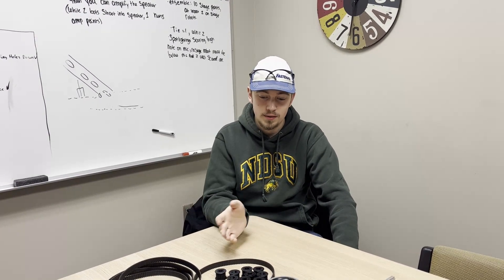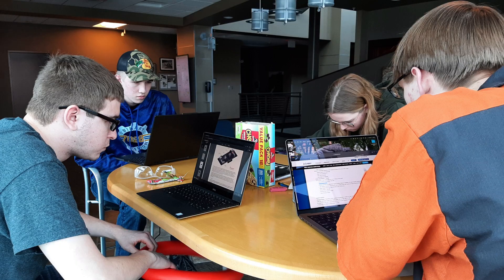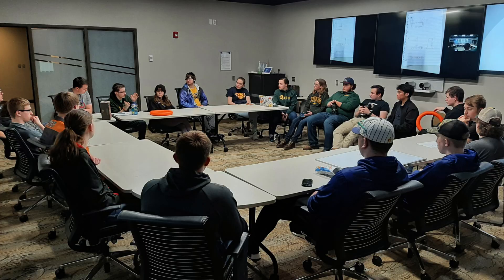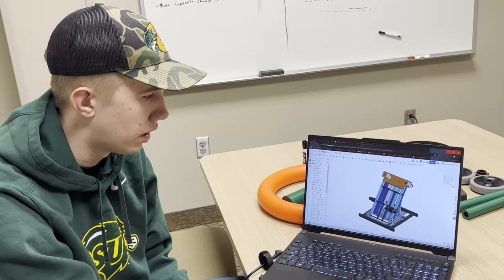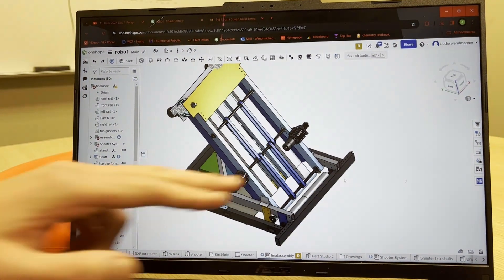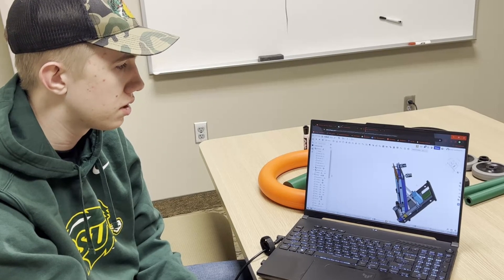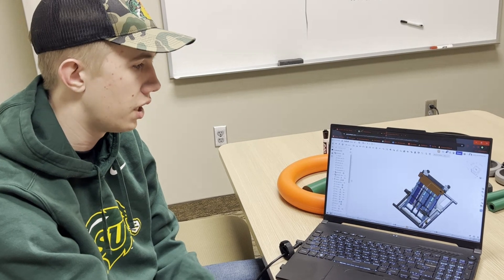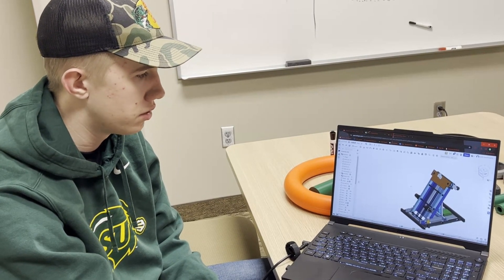NDSU 2024 Ri3D Update 2: Robot Design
Put your questions in the comments and we will do our best to answer them.

Special thank you to everyone supporting us:
Fargo Moorhead STEM Alliance:
NDSU Innovation Studio
AndyMark
American Engineering Testing
Blow Molded Specialties, Inc.
Dakota Lithium
Fargo 3D Printing Lulzbot
Marvin Windows
Packet Digital